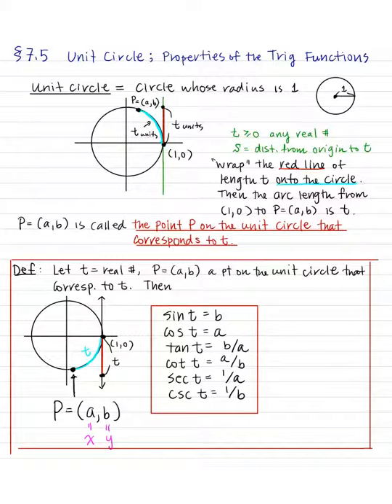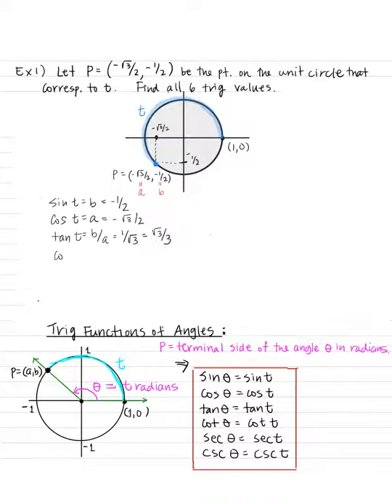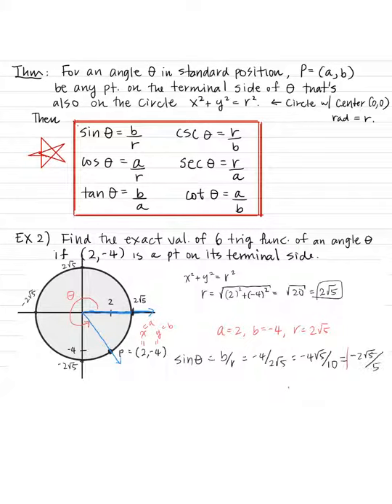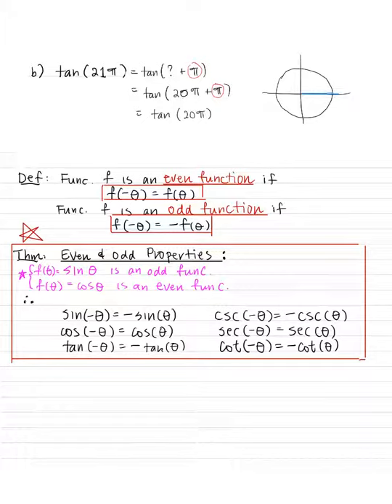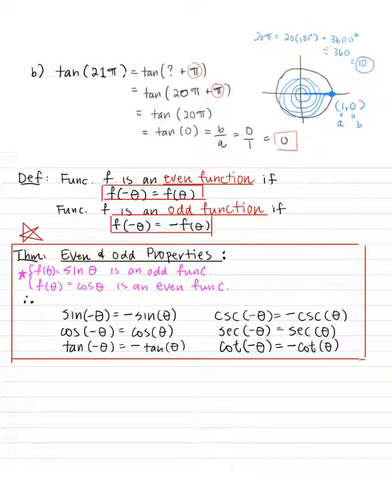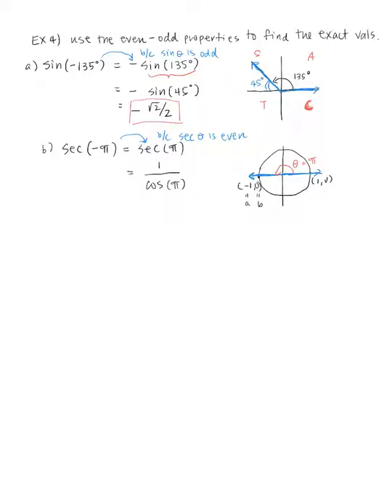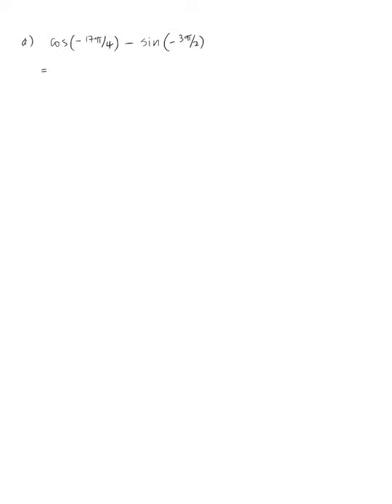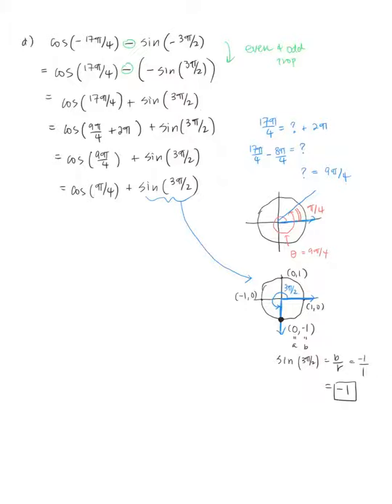7.5 Lecture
7.5 lecture from "Algebra and Trigonometry, 10ed" Sullivan.